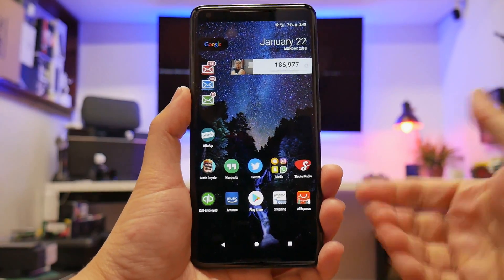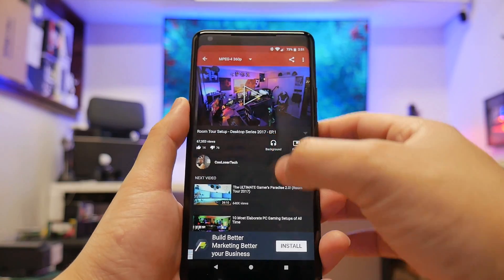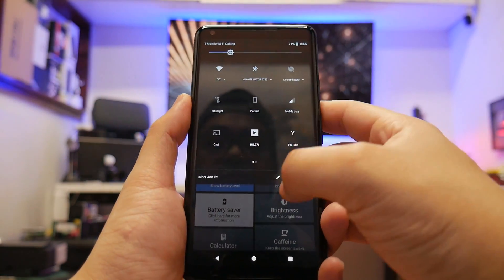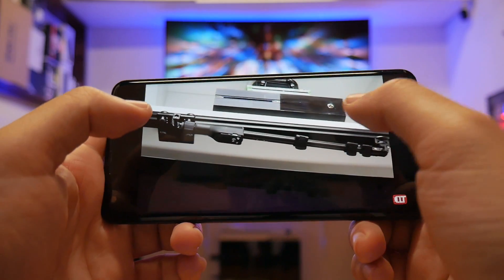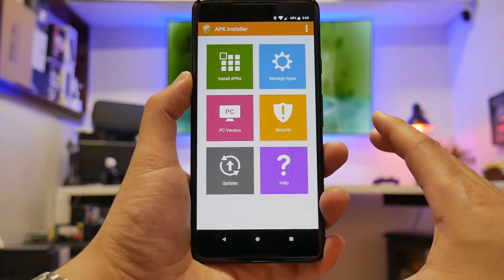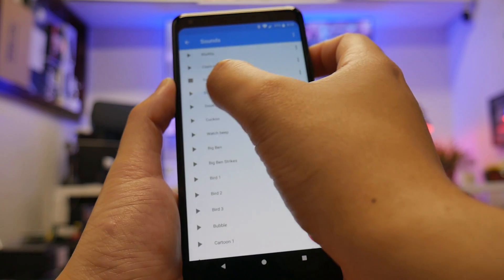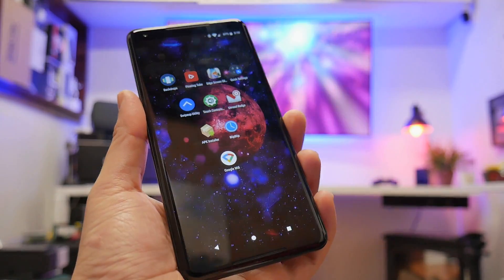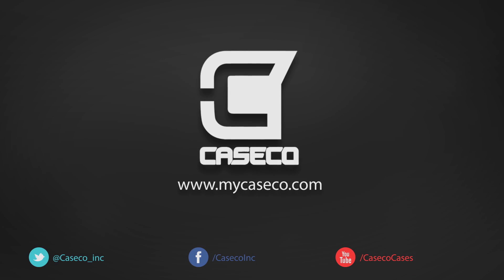#374 Top 10 Best Apps - January 2018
Lets make your smartphone "smarter"! Check out these Top 10 Apps this week, along with other Tech, Tutorials & more reviews!

1. Backdrops 0:25
2. Float Tube 0:47
3. Edge Screen S8 1:29
4. Quick Settings 2:12
5. Swipeup Utility 2:57
6. Touch Controls 3:27
7. Unread Badge 4:22
8. APK Installer 5:06
9. Blip Blip 5:57
10. Google Wifi 6:43

3. All in 1 Portable Charger

9. Mid Tower PC Case